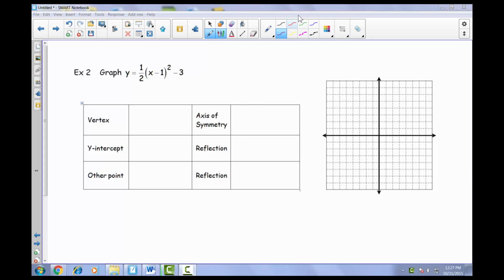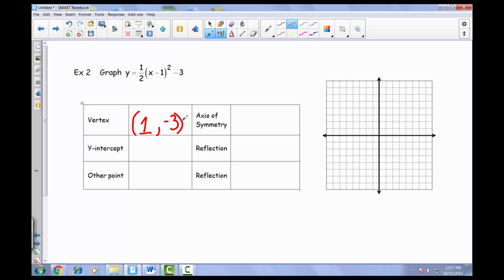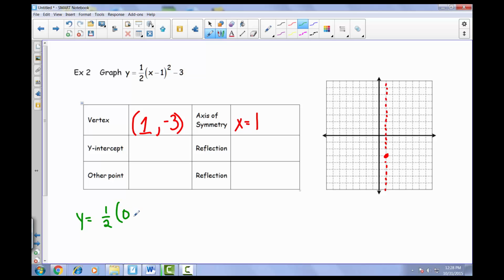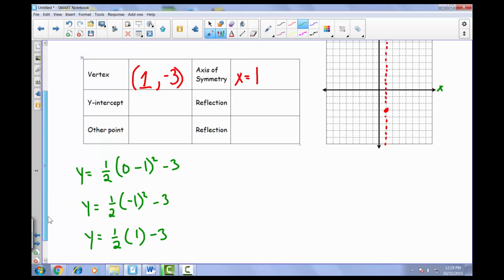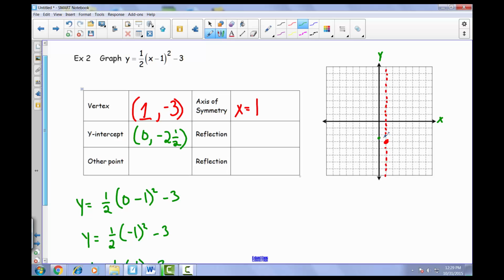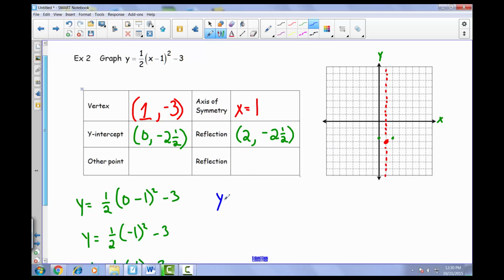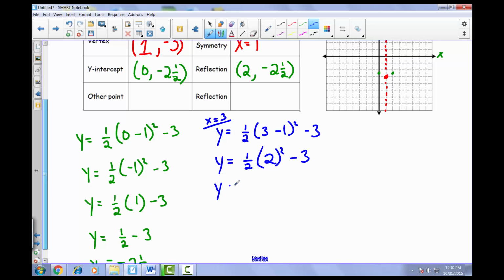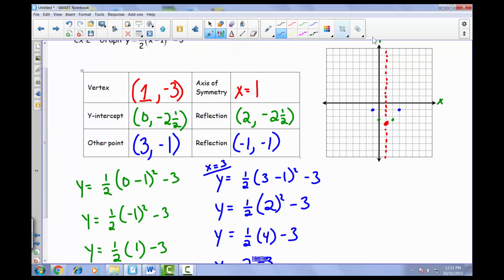4.2 Notes Example 2